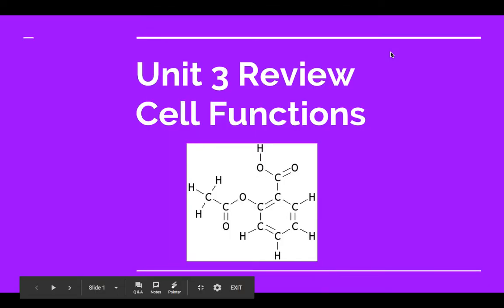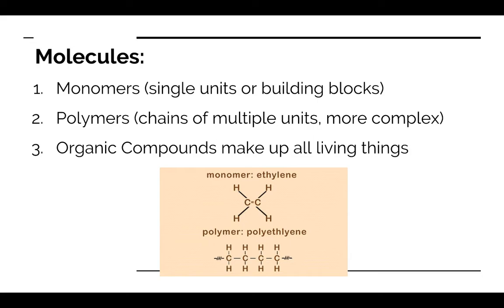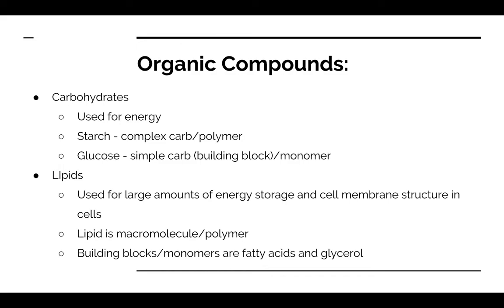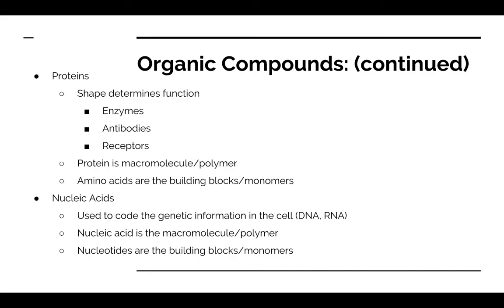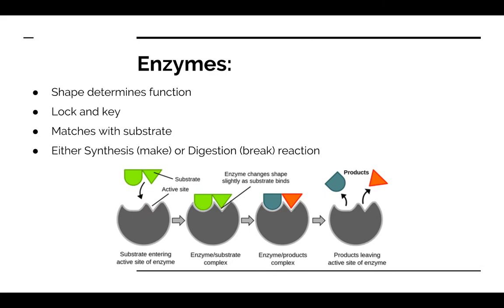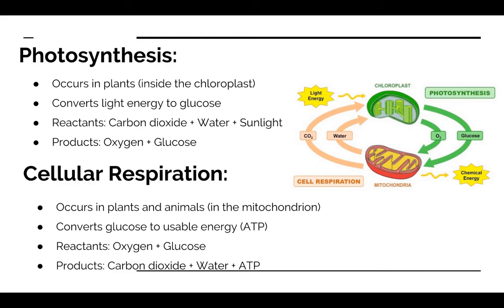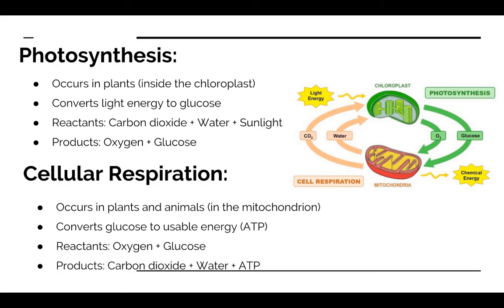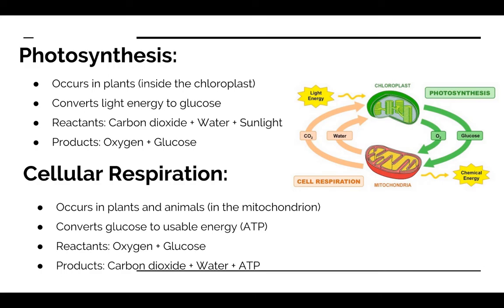LE Unit 3 Review Cell Functions